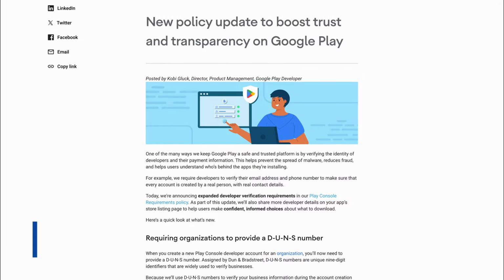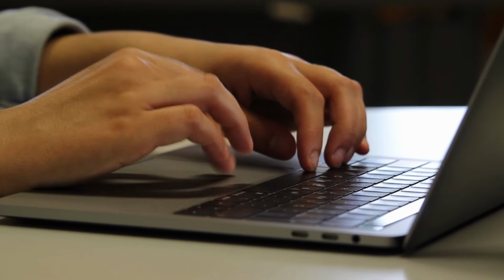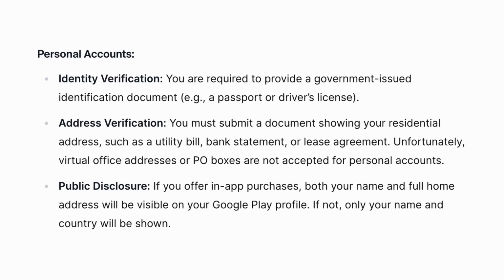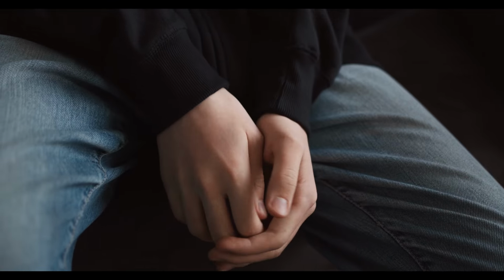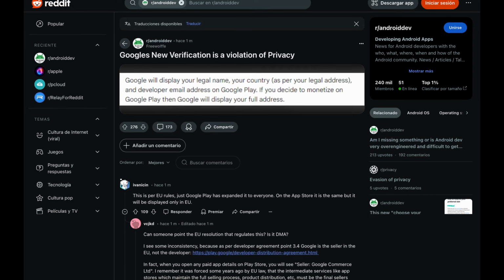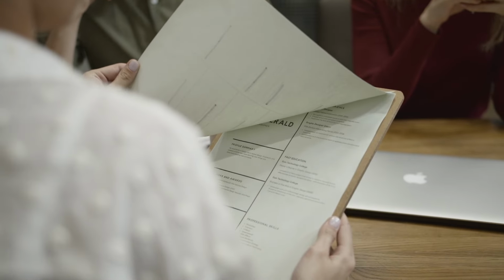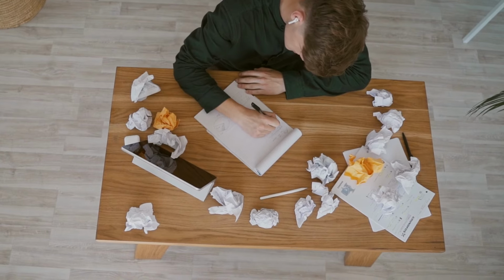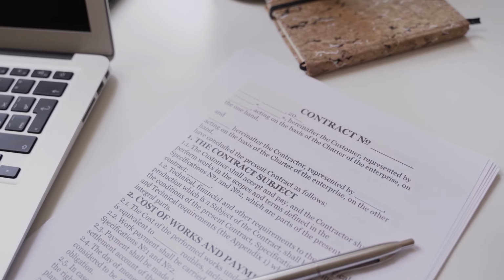Your home address exposed on Google Play 😰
In this video I talk about one of the most controversial aspects of Google Play's recent new policies regarding the new account verification process. Specifically, for personal accounts, Google will require the developer's full name and full home address to be displayed, with no possibility of using virtual office services or PO boxes.

- Via YouTube's Super Thanks (⬆ Button labeled THANKS above ⬆)

⏳ Timecodes:

00:00 - Introduction
01:10 - Understanding Google Play's verification process
02:56 - Why personal developers are worried
04:06 - Alternatives to using a home address
05:14 - Converting to an Organization account
06:31 - Practical workarounds for personal developers
07:49 - Conclusion